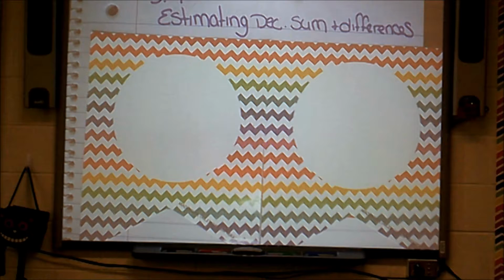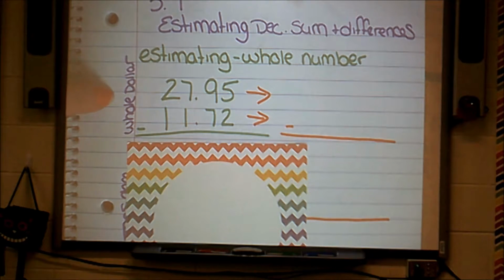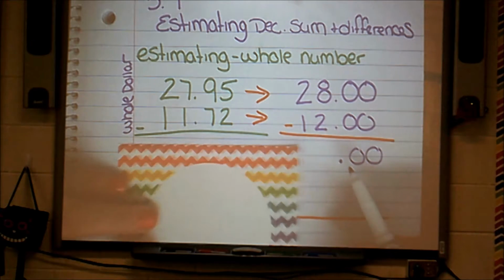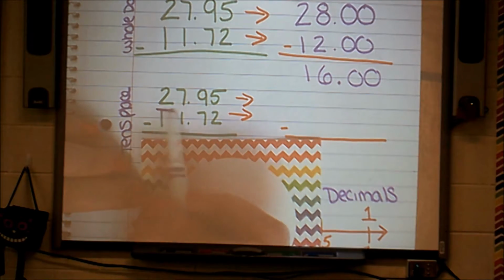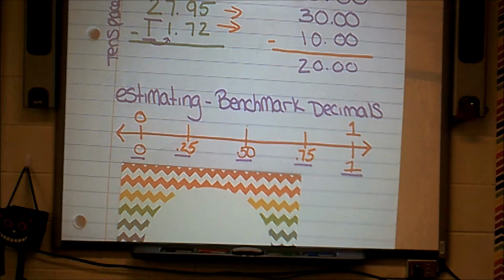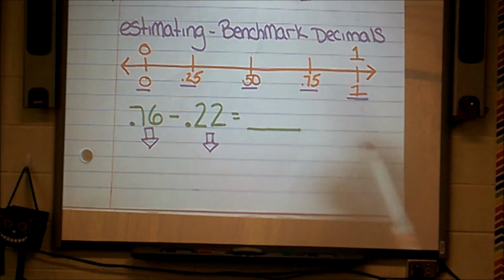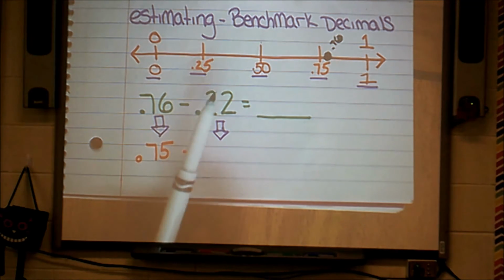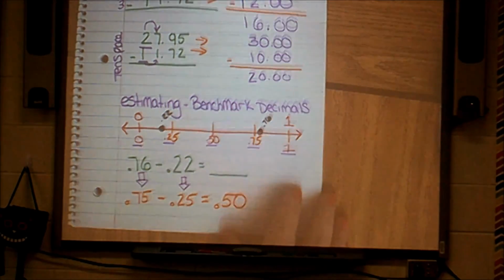3.10 Estimating sums and differences